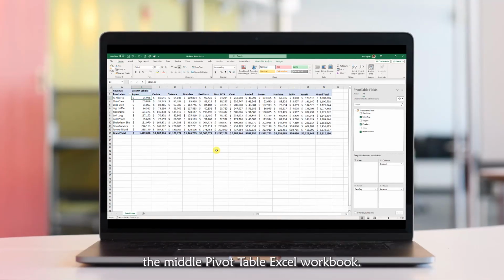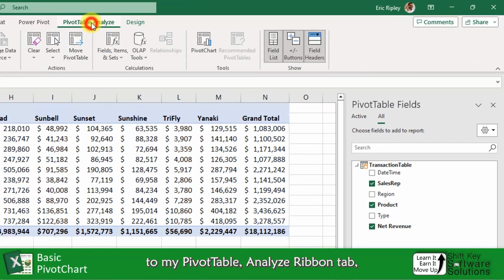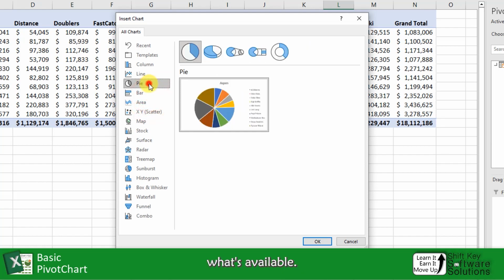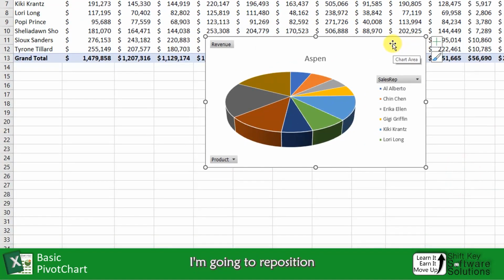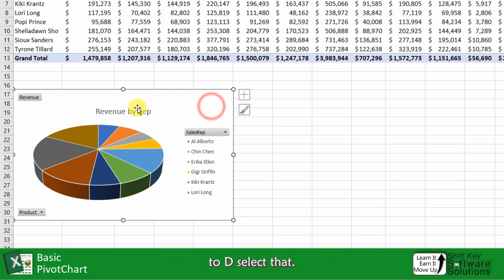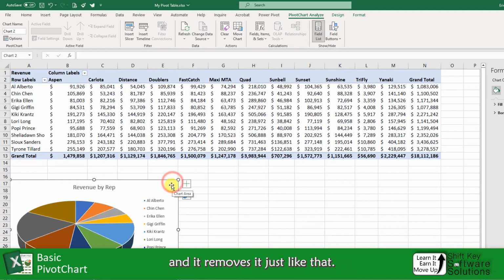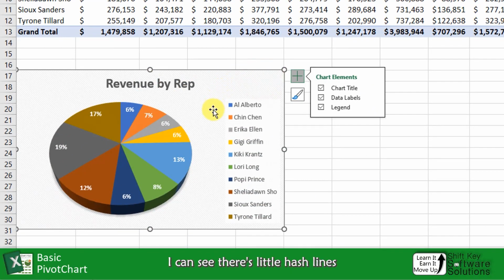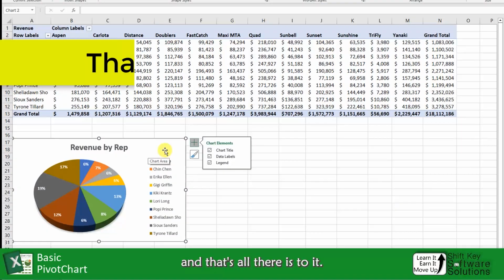Ex 2 Basic PivotChart